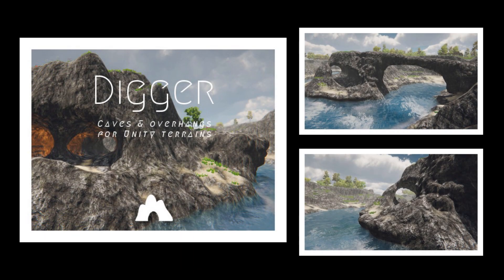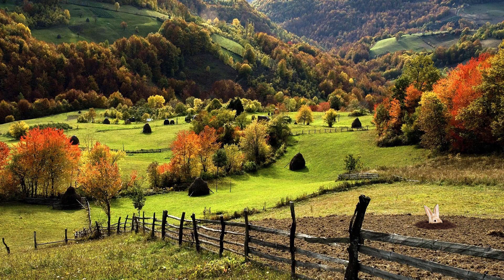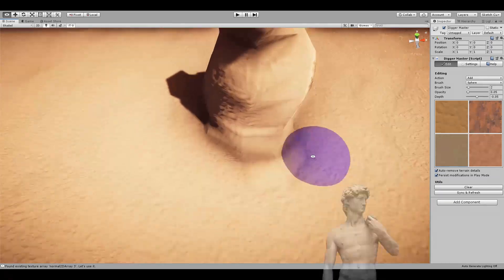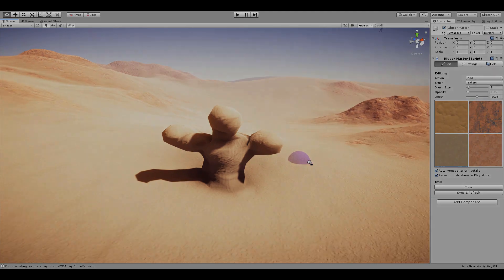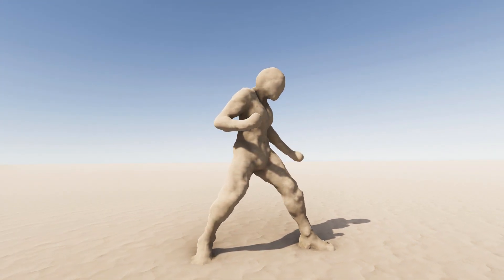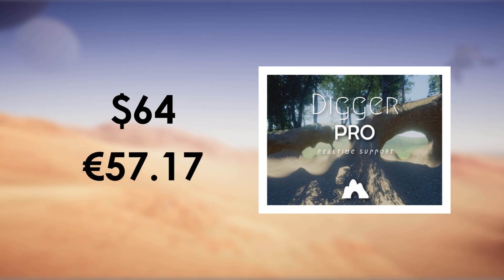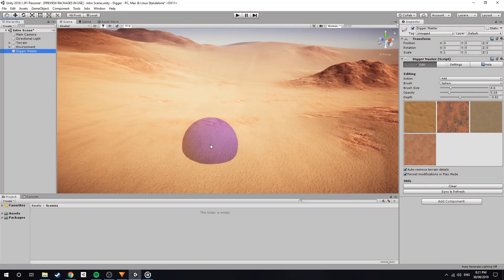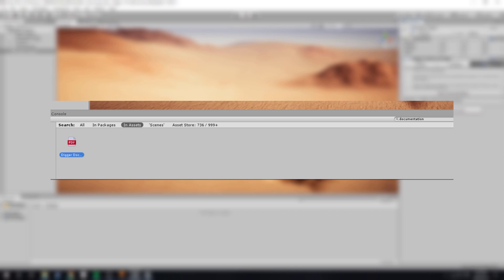I made a sculpture using the terrain system in Unity 2019 | Digger Asset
For this video, I created an entire sculpture using the terrain system and digger asset in Unity. The sculpture took a long to time to complete so it will awesome to hear your feedback in the comments below. At the end of the video, I also go over the digger asset in detail if you are interested.
TIMESTAMPS:
Sculpture Timelapse: 1:30
End Result: 5:15
Digger Asset Info: 5:48